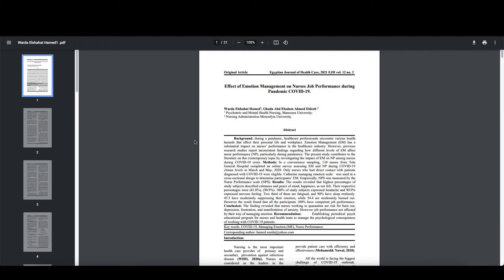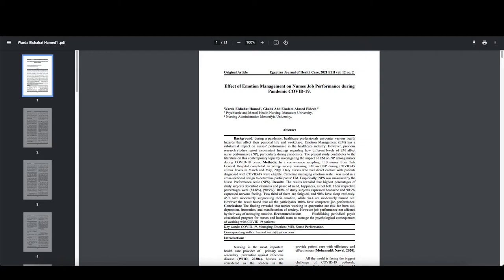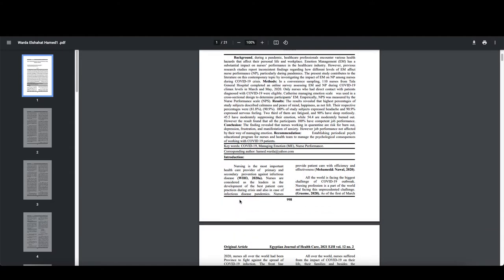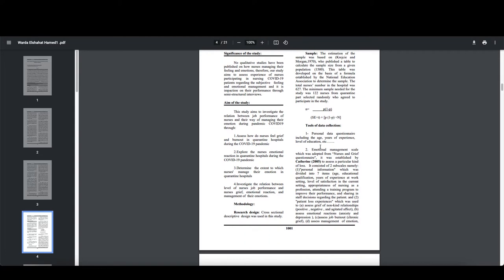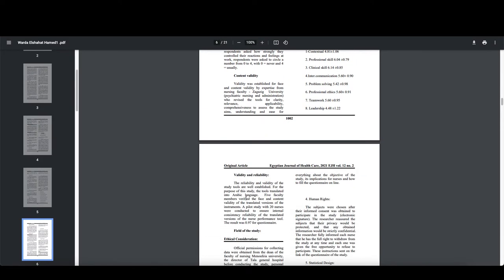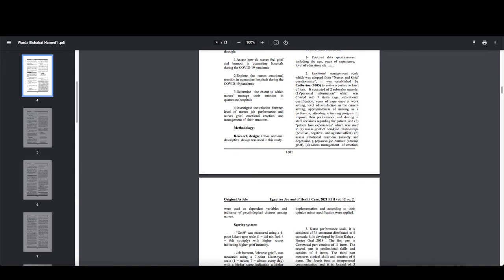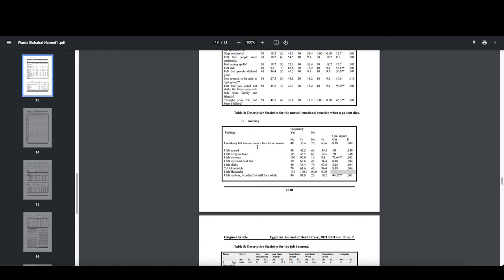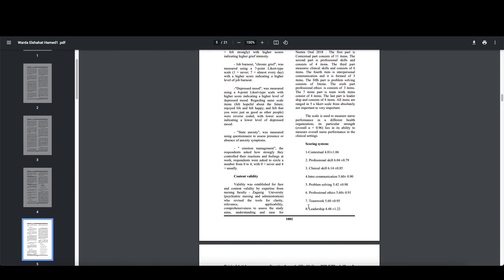Methodological Review of Eshahat Hamed et al. (2021)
A review of the methodological aspects of:

Elshahat Hamed, W., & Abd Elsalam Ahmed Eldeeb, G. (2021). Effect of emotion management on nurses job performance during pandemic COVID-19. Egyptian Journal of Health Care, 12(2), 998-1018.